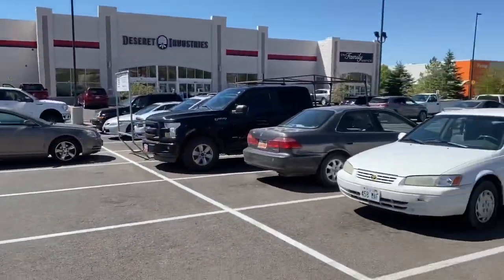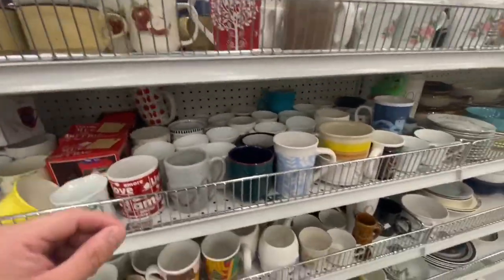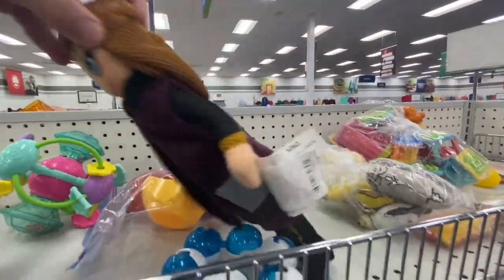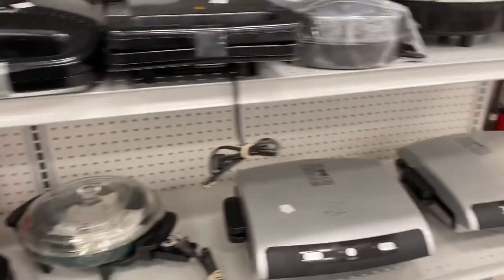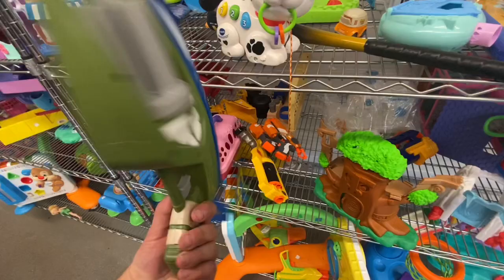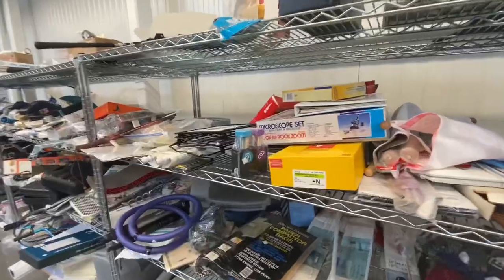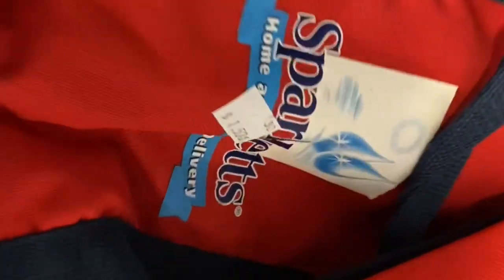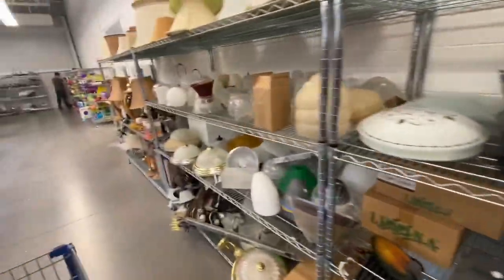Thrifting unexpected items that sell on eBay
There is money all around us when we go out thrifting. Here are some unexpected items you can make some good money on!

ebay